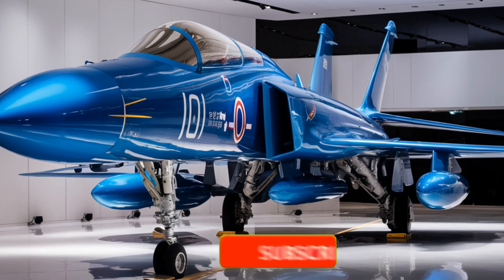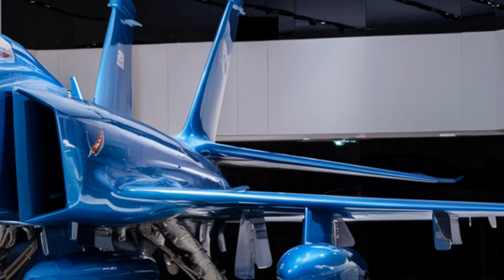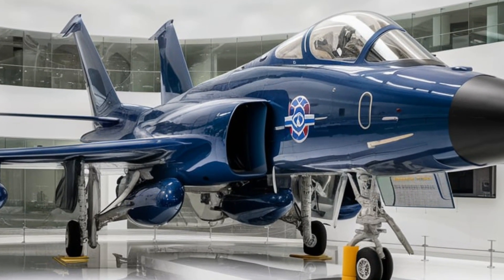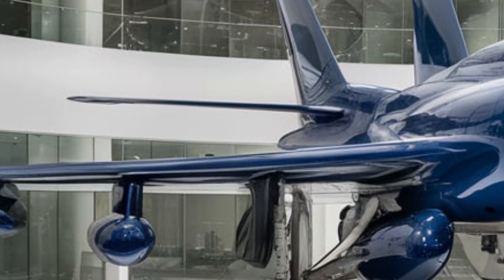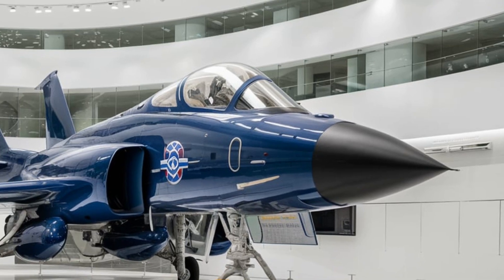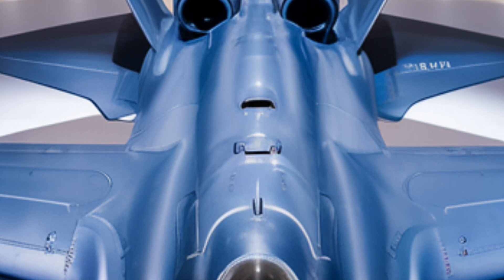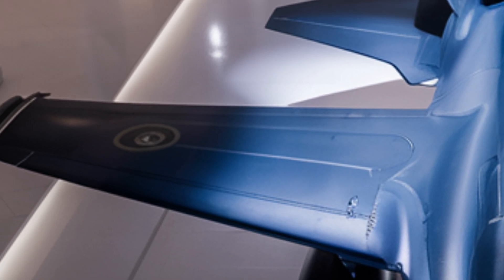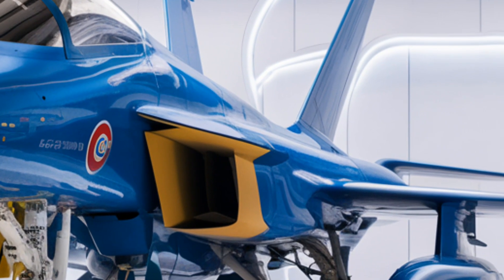2026 Chengdu J-20: Hidden Features & Next-Level Performance!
2026 Chengdu J-20: Hidden Features & Next-Level Performance!

The 2026 Chengdu J-20 is more advanced than ever! Discover its hidden stealth features, upgraded WS-15 engines, AI-powered cockpit, and superior performance that make it a true air dominance fighter. Don’t miss out—watch now!